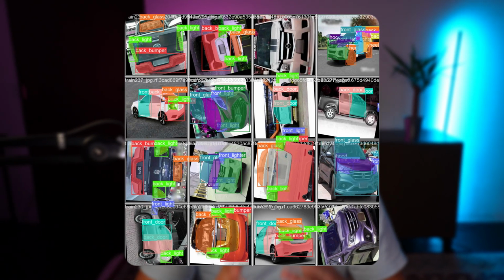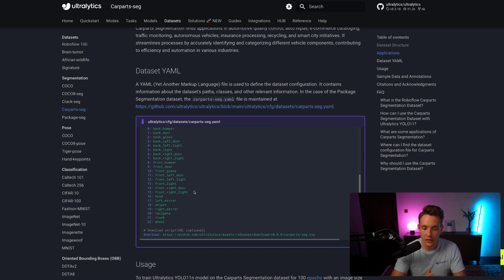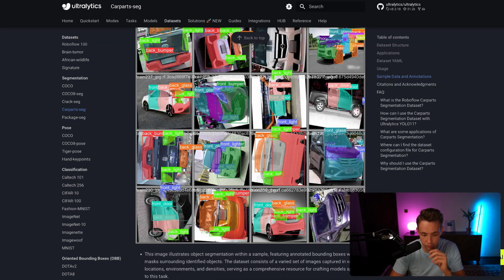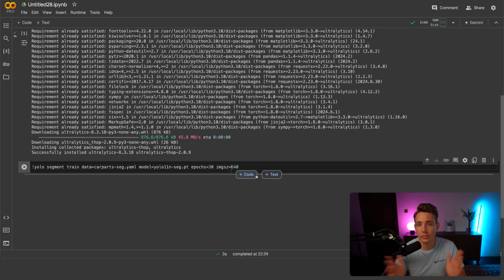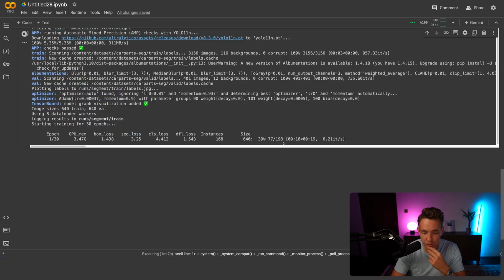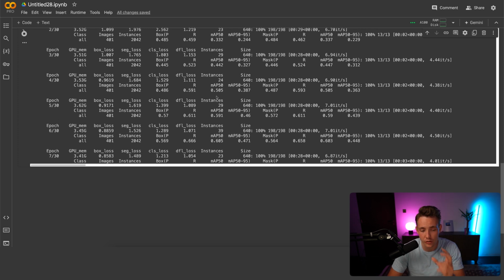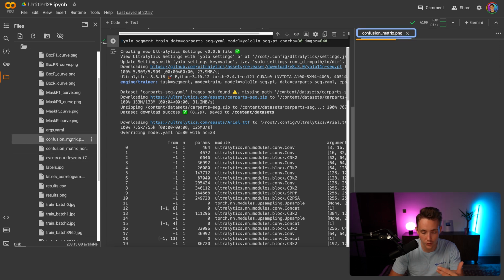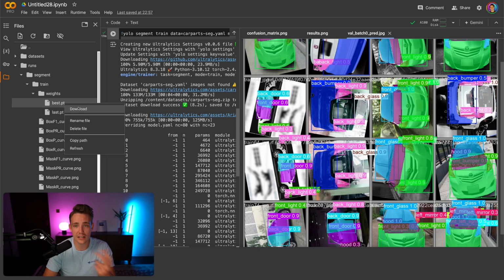Car Parts Segmentation with Ultralytics YOLO11: A Step-by-Step Image Segmentation Tutorial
Join us in this in-depth walkthrough as we dive into the car parts segmentation dataset and its applications with the Ultralytics YOLO11 model. This session will guide you through the dataset structure, YAML setup, and annotation samples, leading up to a fine-tuning session using Google Colab. We’ll also cover training and validation results to provide a complete overview of the process.

📚 Key Highlights:
00:00 - Introduction: Overview of the car parts segmentation project and objectives.
00:15 - Car Parts Segmentation Dataset Documentation Walkthrough: Detailed look at the dataset documentation.
01:06 - Dataset Structure Overview: Understanding the dataset format and contents.
01:15 - Dataset YAML Walkthrough: Step-by-step guide through the dataset YAML setup.
02:10 - Dataset Sample and Annotations: Review sample data and annotation details.
02:55 - Fine-tuning the YOLO11 Model: Training the YOLO11 model on car parts segmentation using Google Colab.
06:10 - Training and Validation Results Overview: Key results and insights from the training phase.
08:54 - Conclusion and Summary: Final takeaways and insights on model performance and future steps.